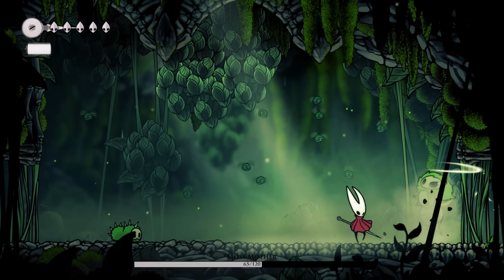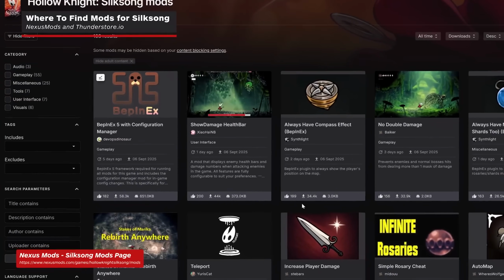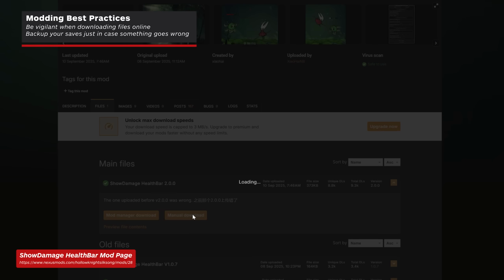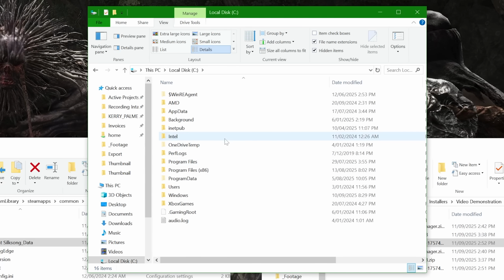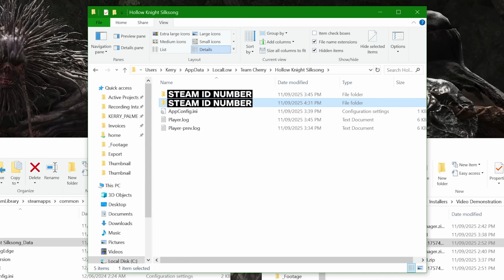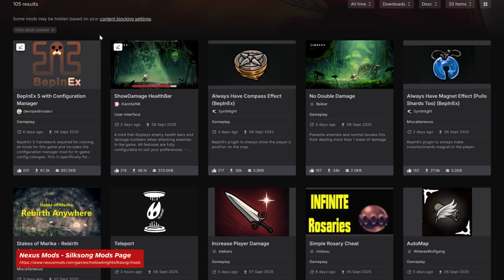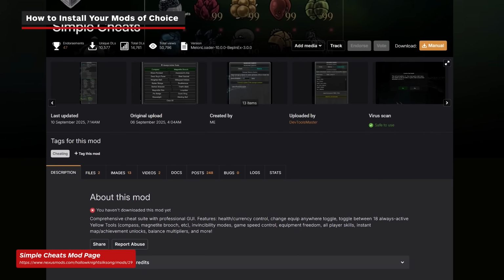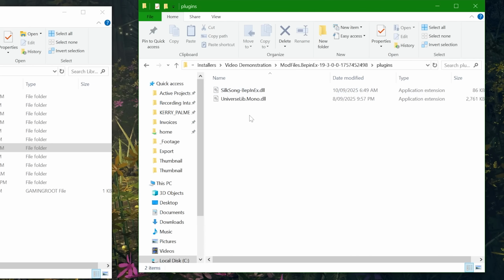Hollow Knight: Silksong - How to Install PC Mods (and Cheats)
If you want to make Silksong a bit easier by activating god mode, infinite rosaries, double damage or any other mods available, you can use this guide to help you download and install mods for Hollow Knight: Silksong. We’ll help you install BepInEx, any other mod of your choice, as well as help you backup your saves on PC.

00:00 - Intro
00:24 - Where To Find Mods for Silksong
01:04 - Modding Best Practices
02:36 - Start by downloading BepInEx 5
03:41 - How to Install Your Mods of Choice